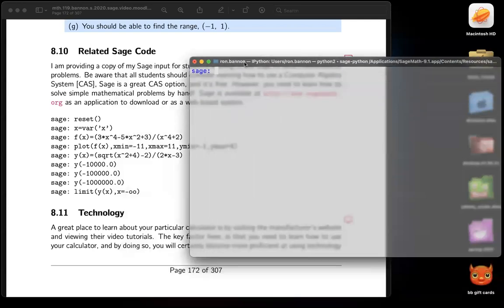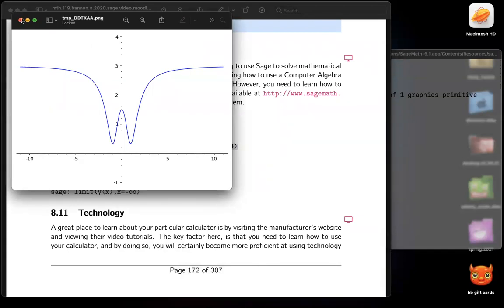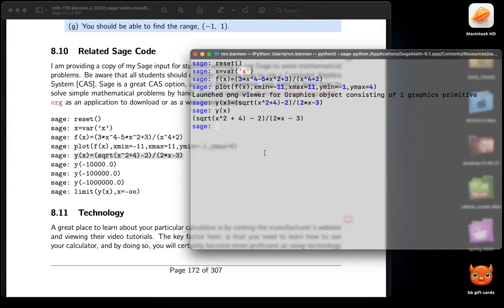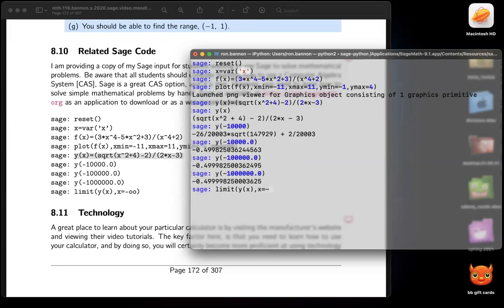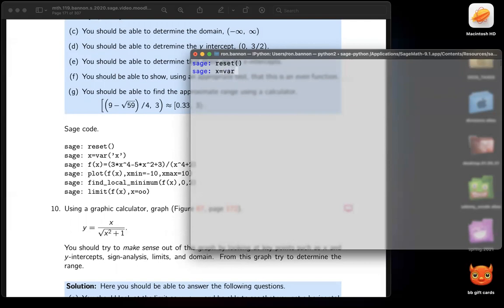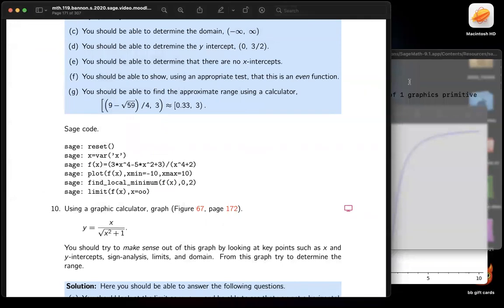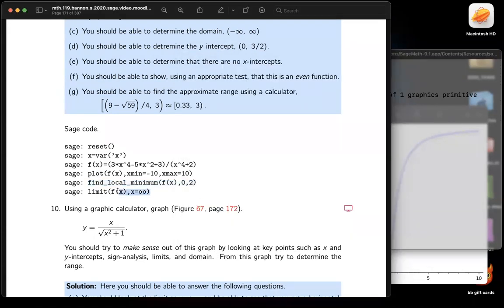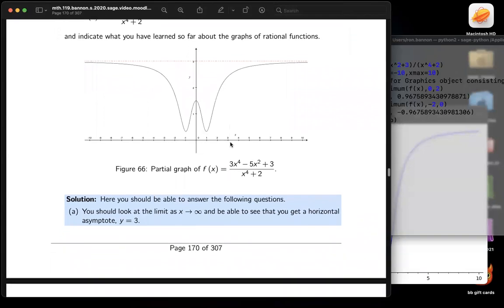03 mth119 week 08 sage